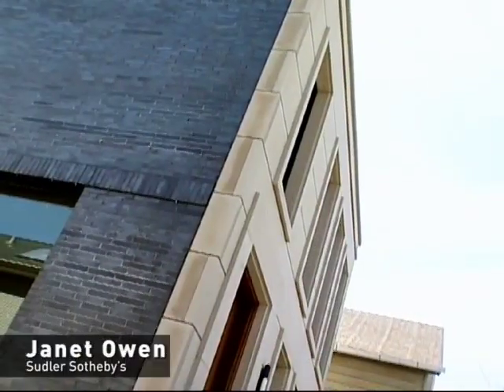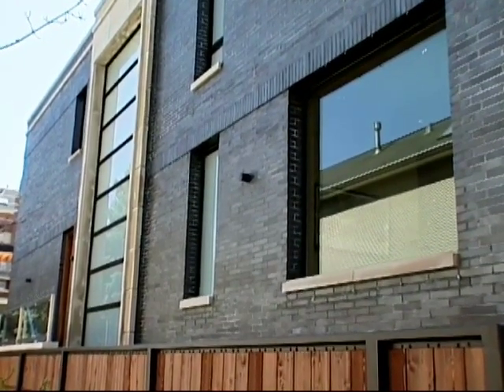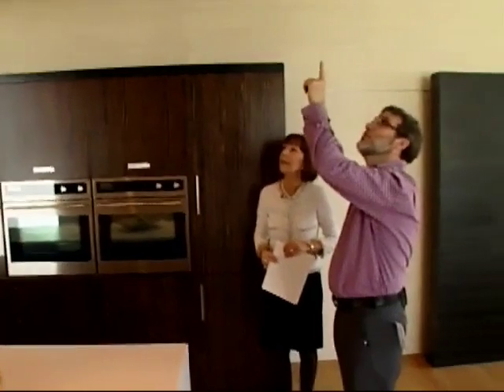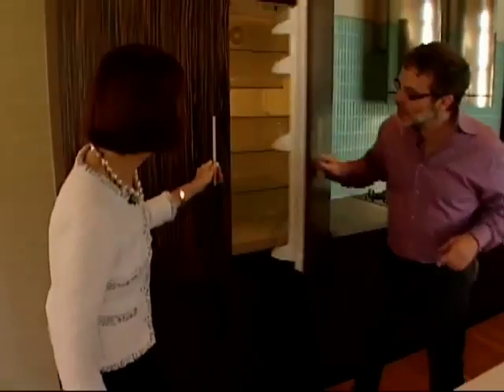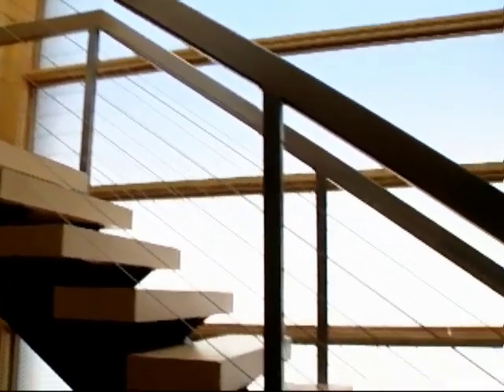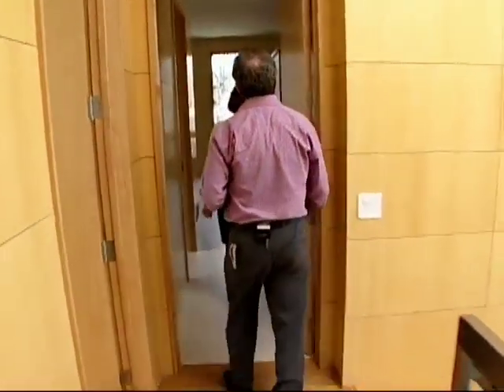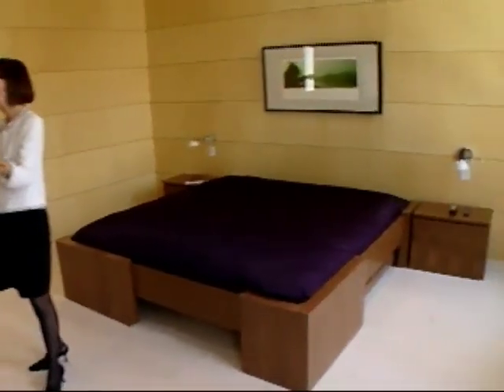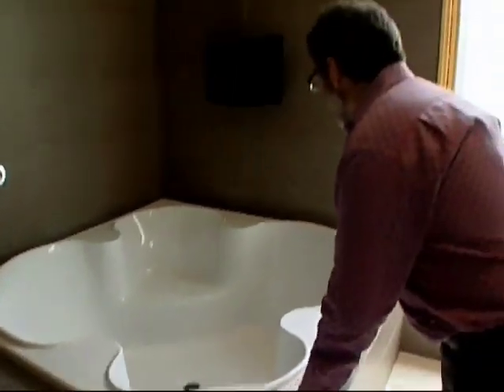Deal Estate: A Contemporary Home Blooms on Magnolia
Going by his name alone, you might expect the architect Greg Tomb to create deadly spaces, but this speculative home he built on Magnolia Avenue in Lake View is alive with contemporary touches. Tomb started the project by buying two standard...